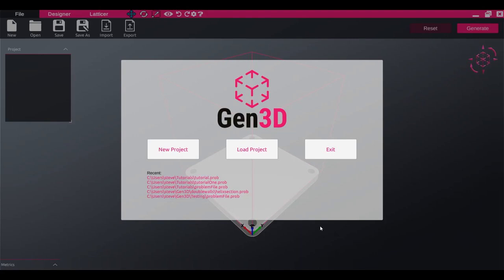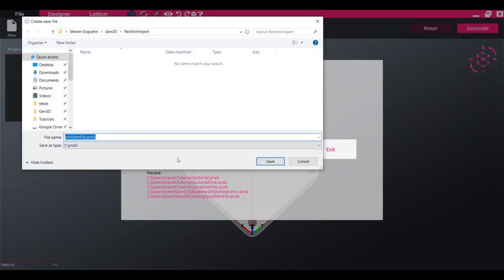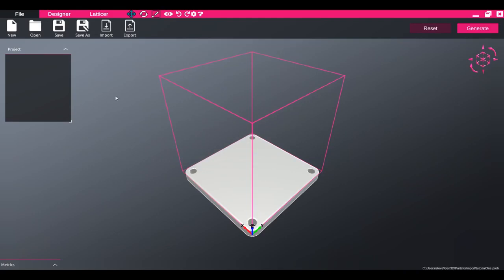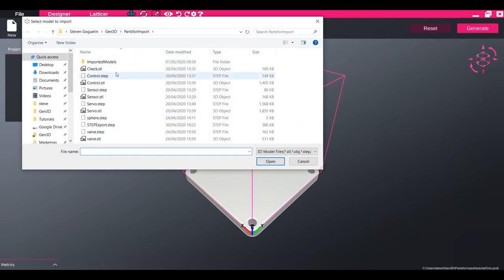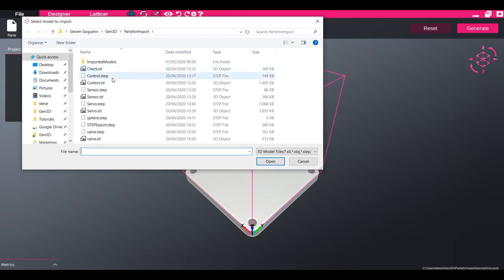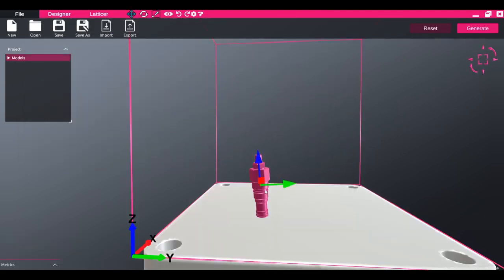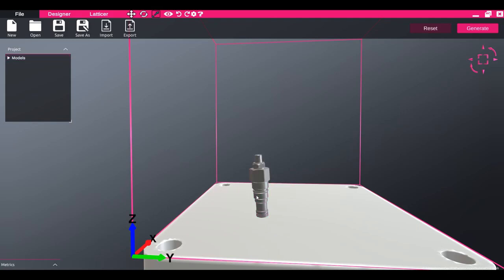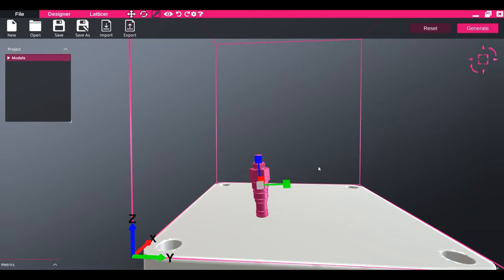Getting Started with Sulis Design Software [CC]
Gen3D supplements Altair’s additive manufacturing technology with Sulis activation now available for download with Altair Units in the Altair Marketplace. Included in this update is the ability to export OpenVDB signed distance field from the generate panel, as well as a resolved issue for normalizing custom strut lattice unit cells on creation.